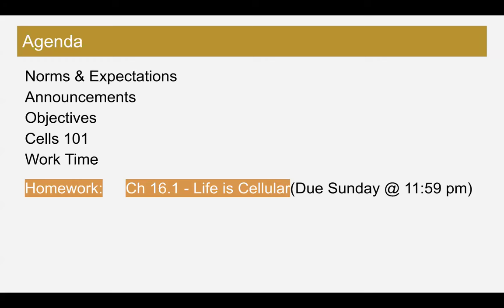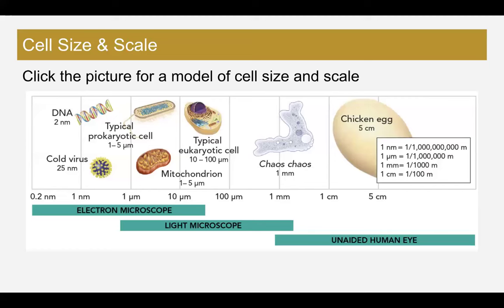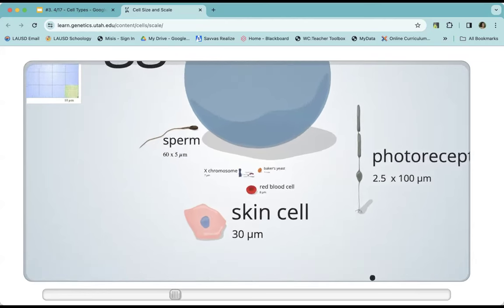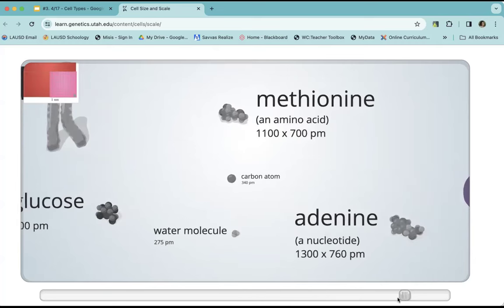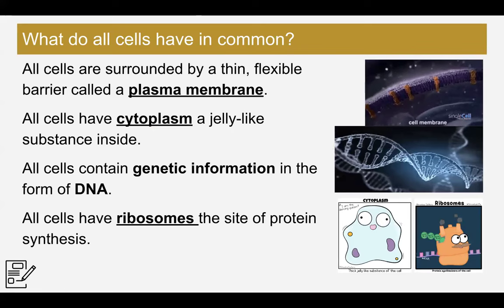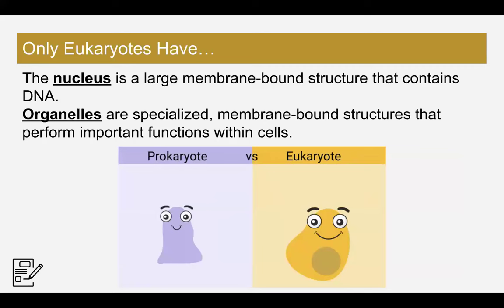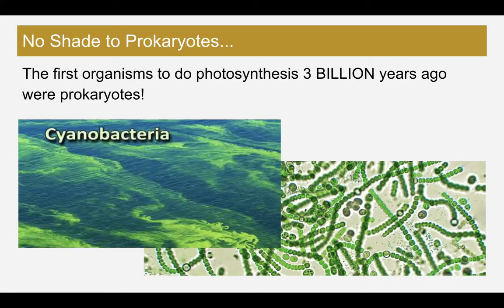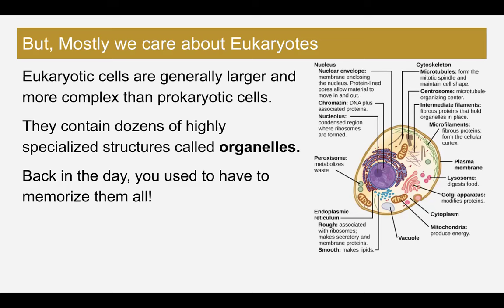Cells 101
Class Lecture